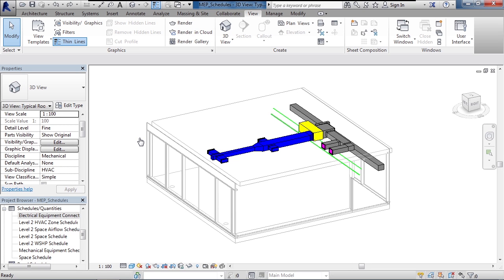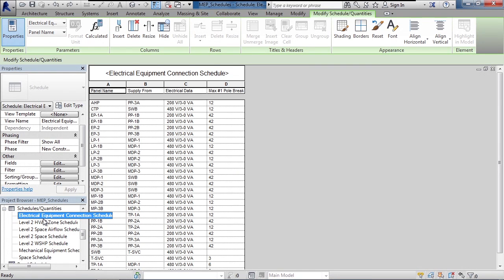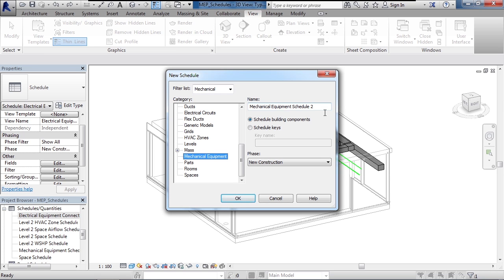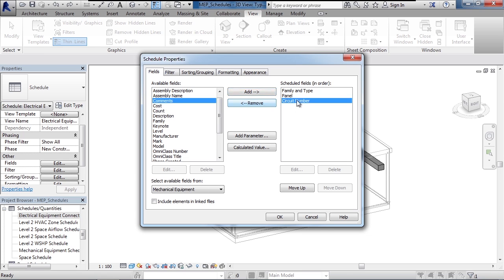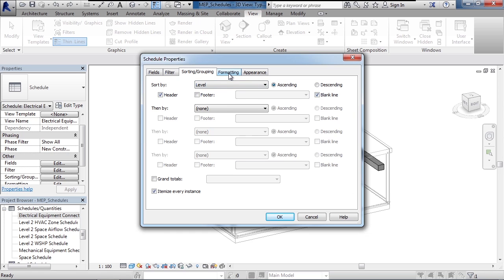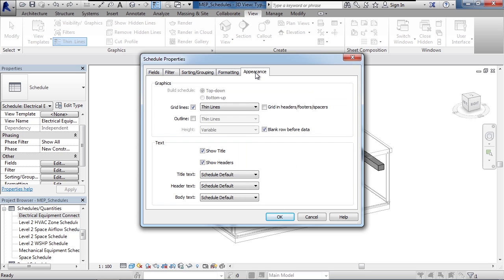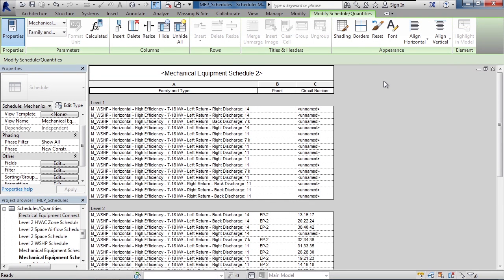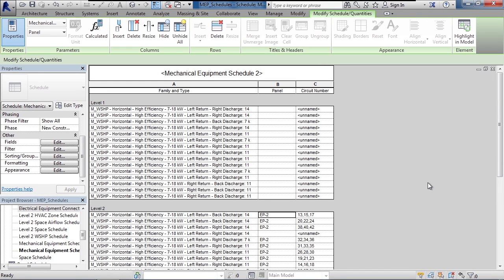Learning Autodesk Revit MEP | 115 MEP Schedules